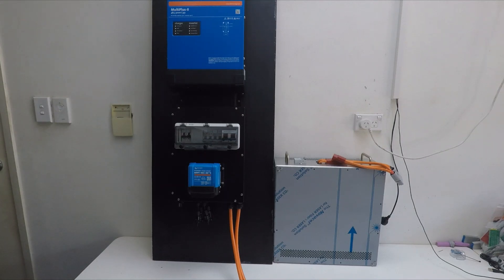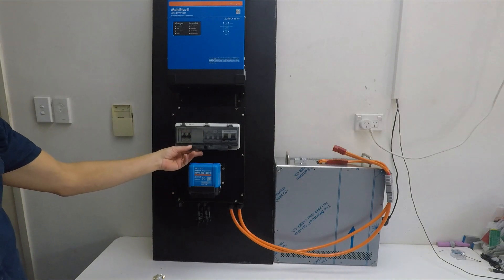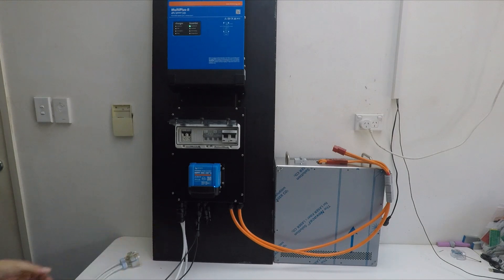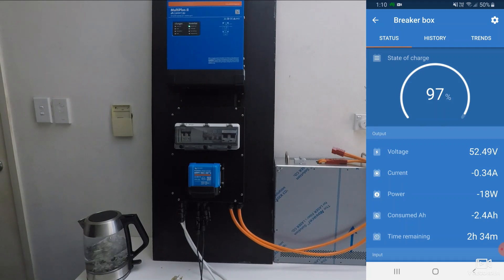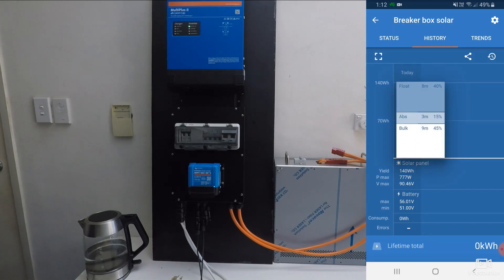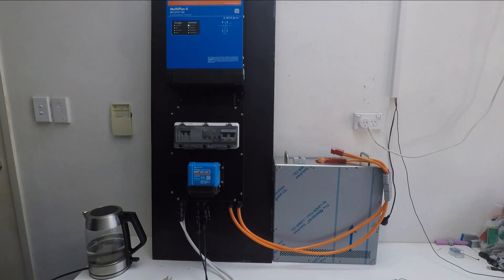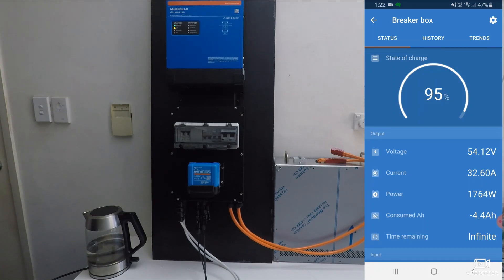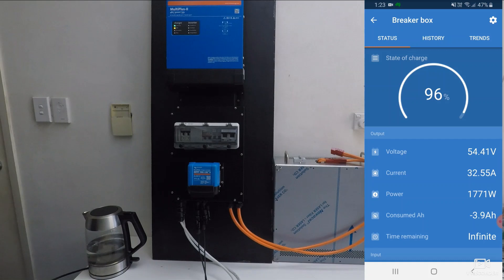Victron Multiplus-II with Mictronix breaker box demonstration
Here is a system overview for a Victron Multiplus-II 3000 with the Mictronix breaker box installed underneath.

The breaker box combined with the Multiplus makes a quick, reliable and trouble free installation with some really cool features.

Mictronix specialises in the supply and installation of stand alone power systems and we've found the Multiplus 2 is the best bang for buck in an entry level system. The system is reliable, easy to use and efficient. A system like this is perfect for a weekender or farmhouse where you need the basics like a fridge, water pump, internet, TV, computer, phone charging, power tools and lights.

The breaker box is available in 3 configurations
20A MPPT for up to 1.5Kw of solar panels
35A MPPT for up to 2.5Kw of solar panels
Easy solar 2 for up to 5Kw of solar panels